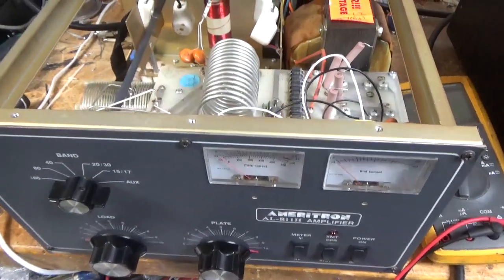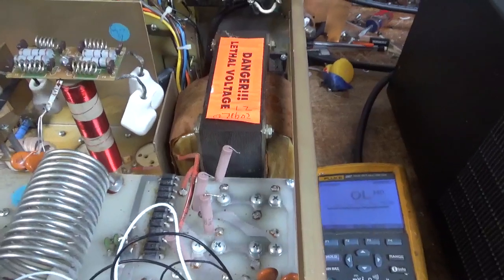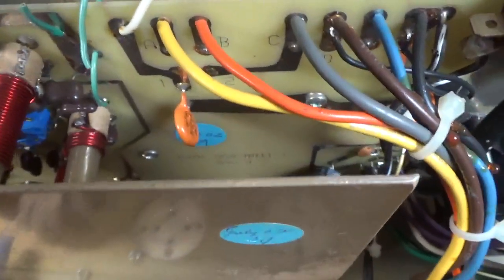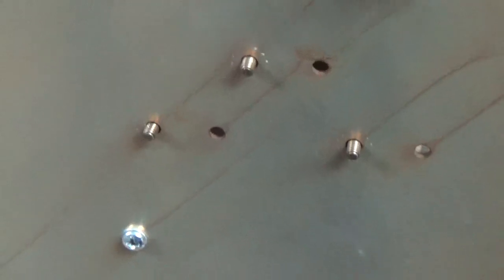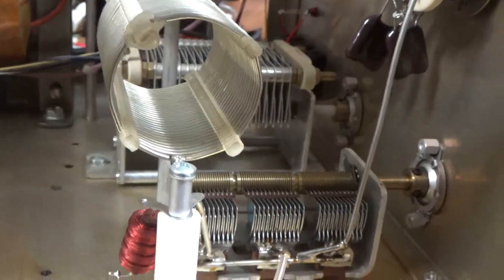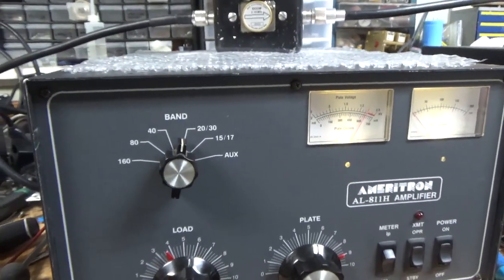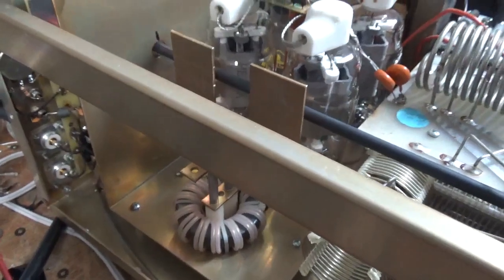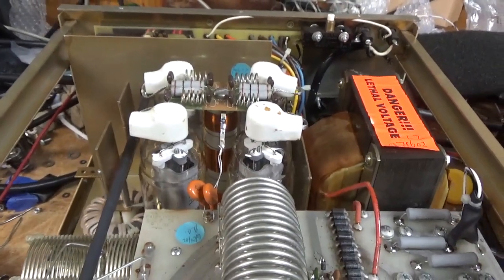Ameritron Al811h Lots Of Repairs, Mods, New Load Cap, New Filter Caps, 20 Meter Test Penta 572b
Here I show the repair and mods on another Ameritron Al811h

I forgot to add that one fan screw was missing a nut and two others were missing the internal tooth crush lock washer.